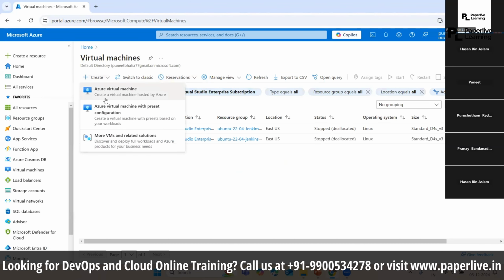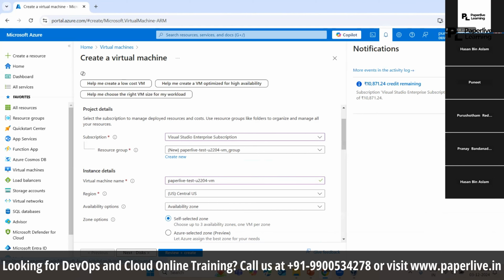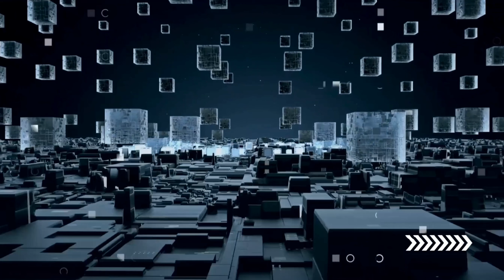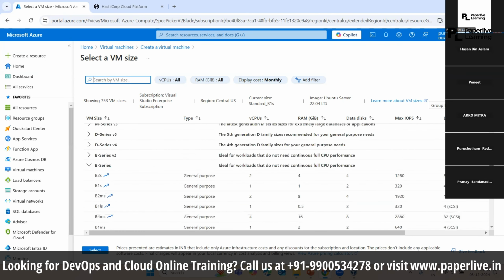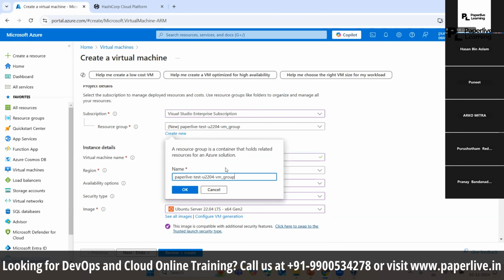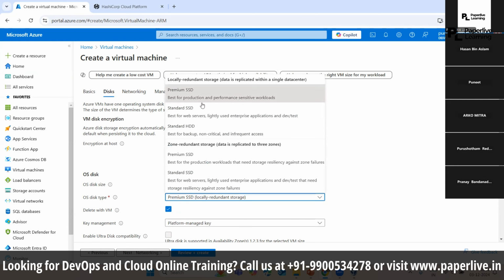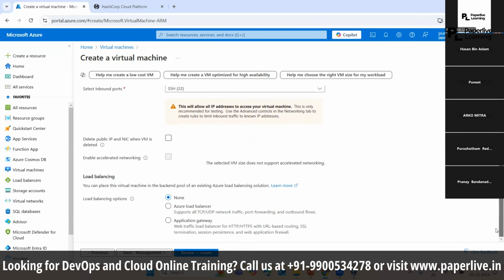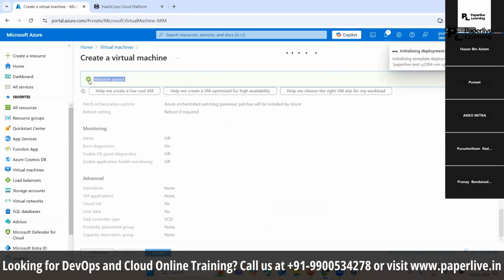How to Create a Virtual Machine in Microsoft Azure | Step-by-Step Tutorial for Beginners (2025)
Learn how to create a virtual machine (VM) in Microsoft Azure from scratch in this beginner-friendly step-by-step tutorial! 💻☁️

Whether you're a student, IT professional, or cloud enthusiast, this video will guide you through:

✅ Accessing the Azure Portal
✅ Creating a Virtual Machine (Windows/Linux)
✅ Choosing the right configuration (Size, Region, Image)
✅ Setting up networking and security
✅ Connecting to your VM (RDP/SSH)

📌 No prior cloud experience needed – just follow along and get your Azure VM up and running in minutes!